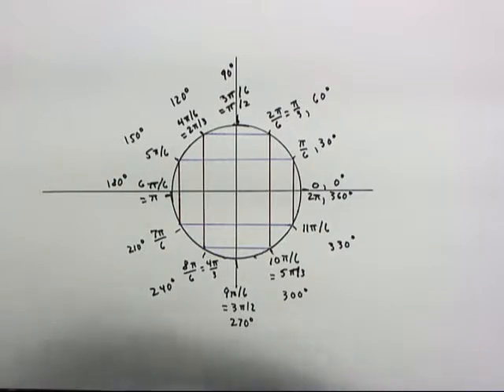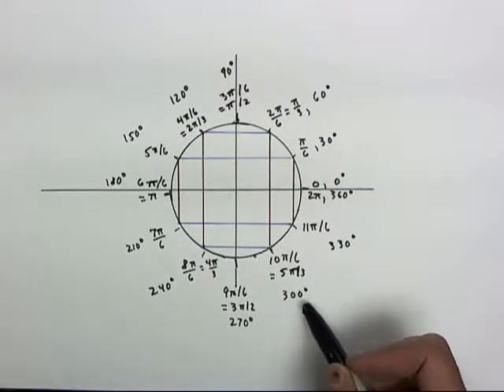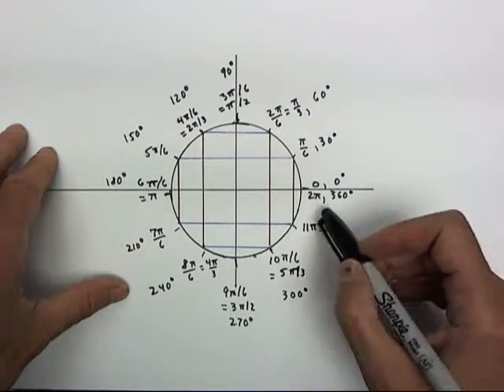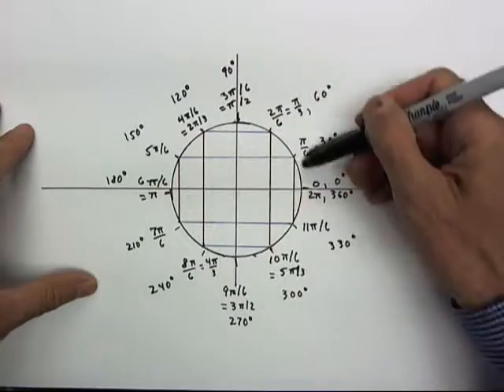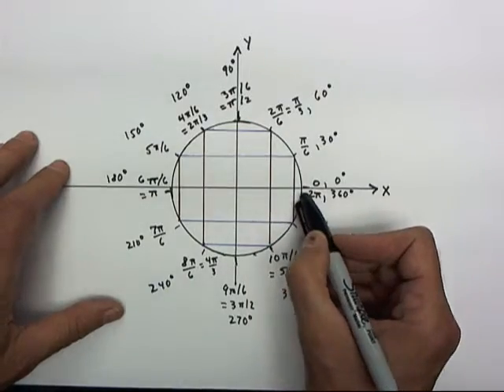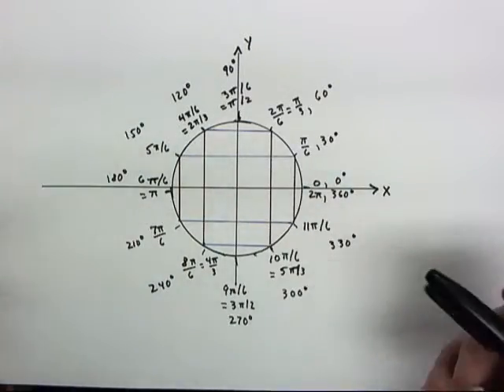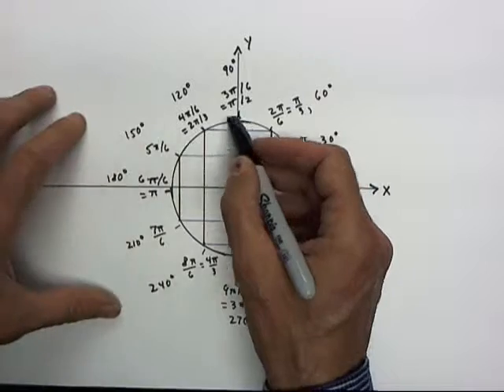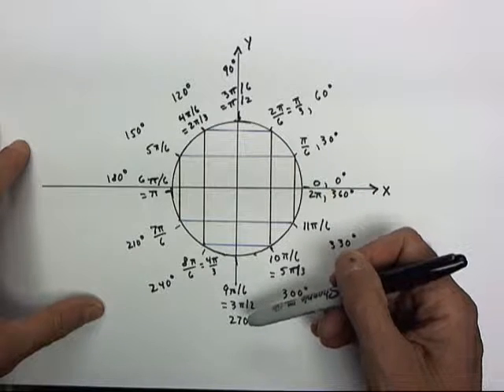circular model of sine and cosine 6